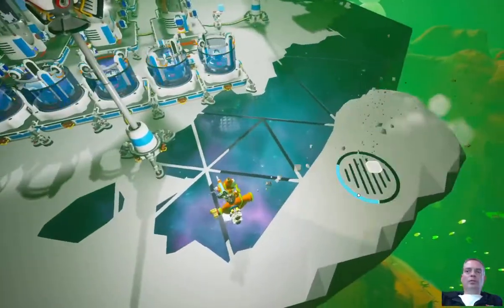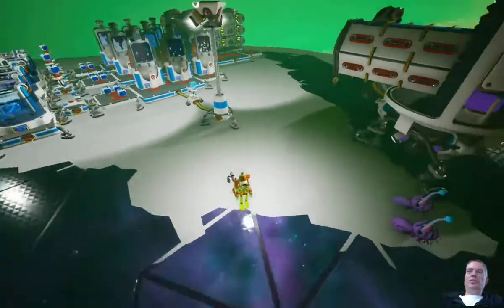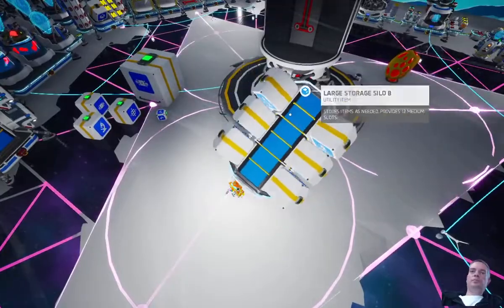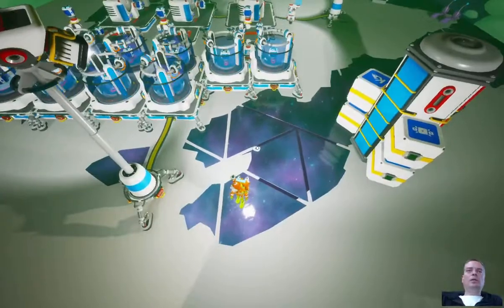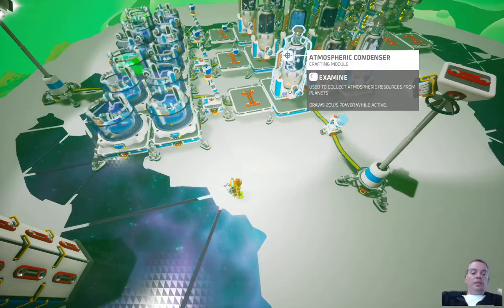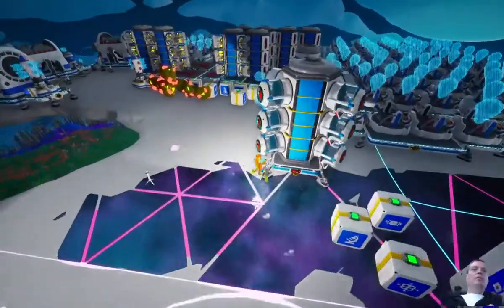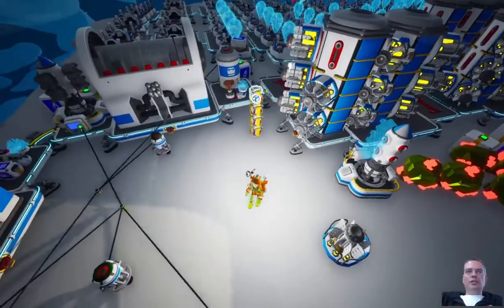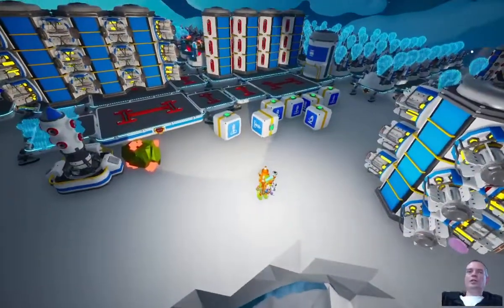Astroneer Controls Update Gameplay - 1B Bytes Part 12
🎮 Daily live streams starting 5 PM PST / 8 PM EST. Non-Astroneer on Sun & Mon. I never play offline. @astroneergame @YouTubeGaming @YouTube

🆒 I have only one monitor - give me time to reply to chat.